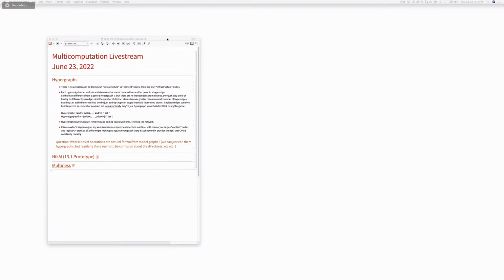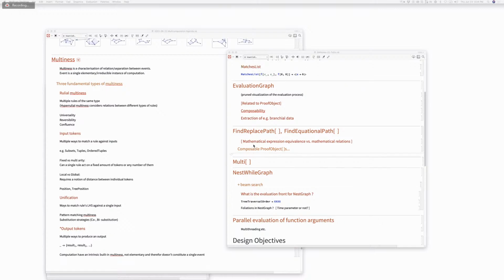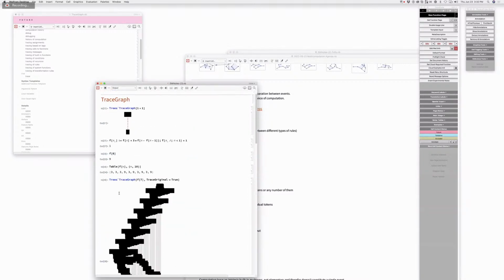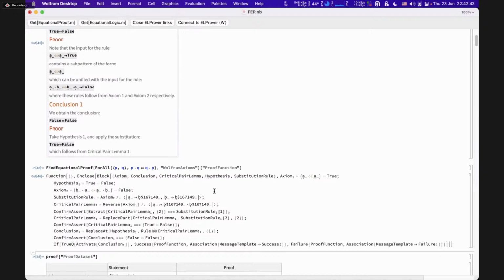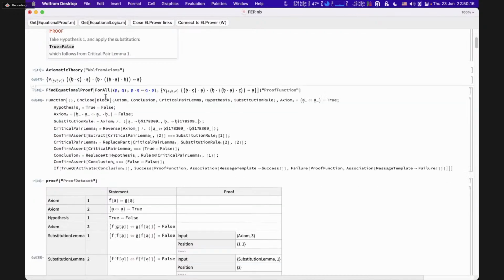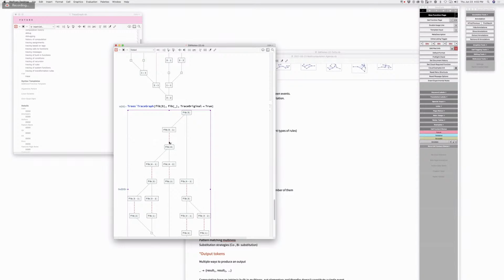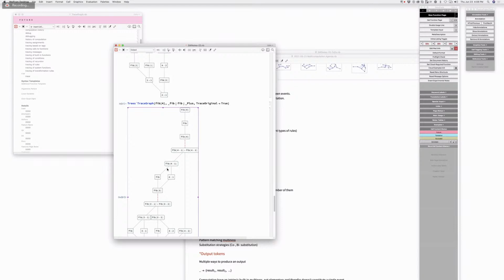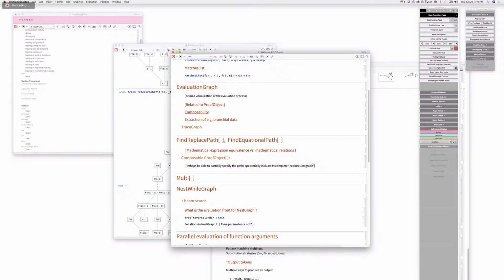Live CEOing Ep 616: Language Design in Wolfram Language [Multicomputation]